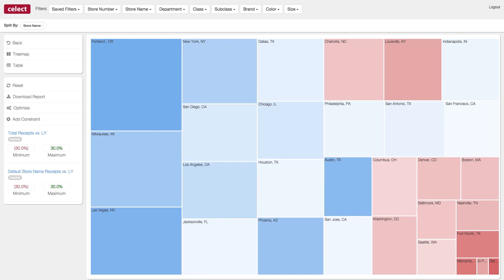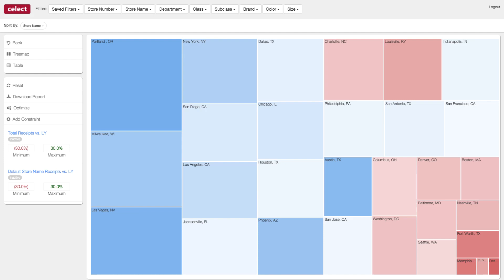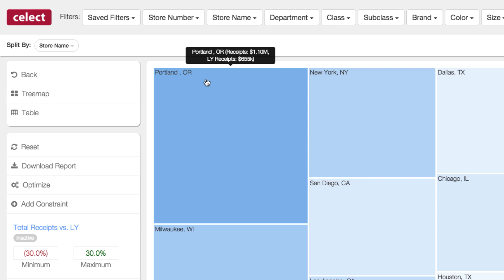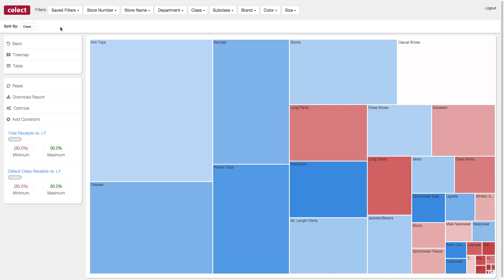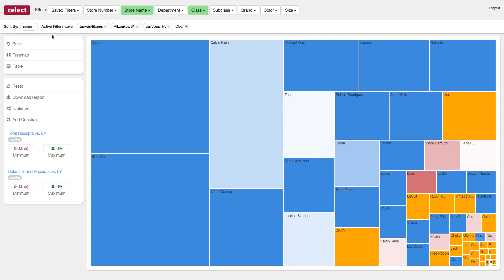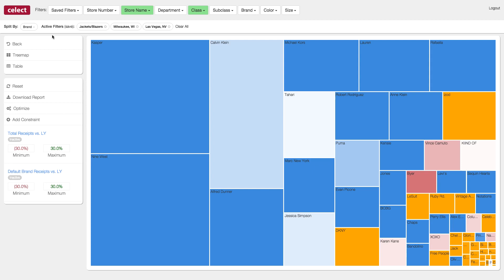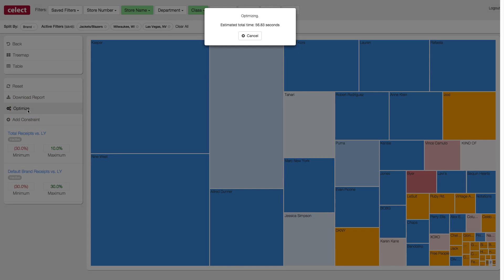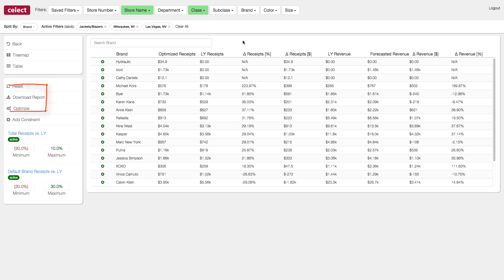An Introduction to Assortment Optimization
Watch to learn how you can leverage predictive analytics in a simple interface to optimize product assortment in your stores.